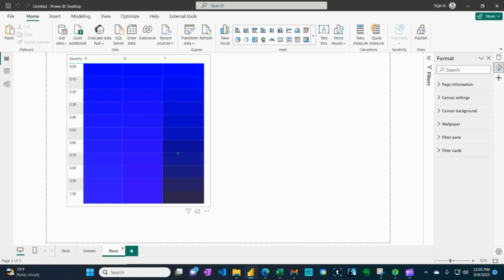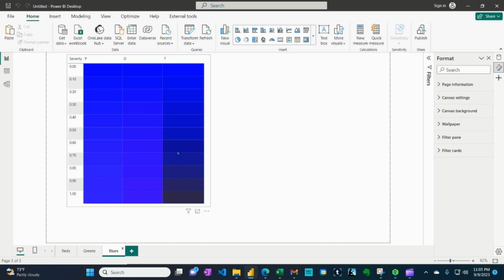Simulate Color Blindness with Power Query!!!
I was able to make a powerquery function that helps simulate color blindness. Just pass in a hex code and it will build a table for you of color blindness based on different color deficiencies and severities.